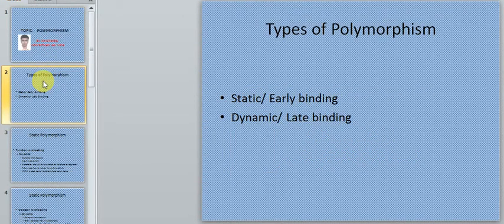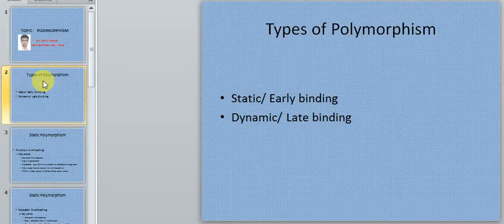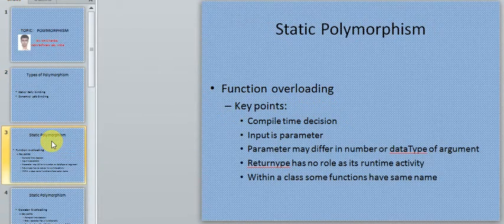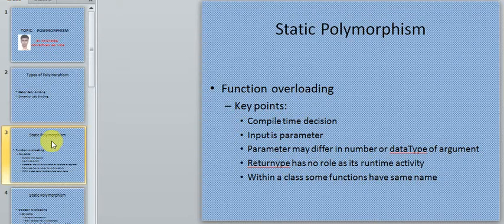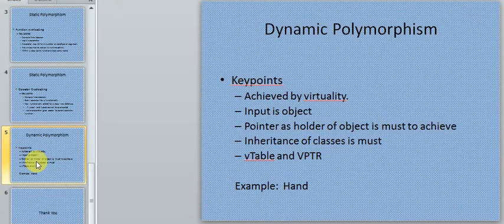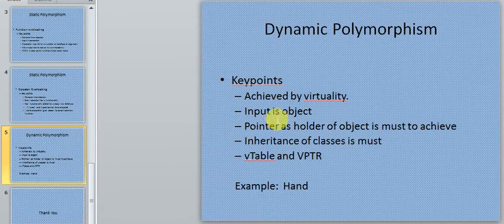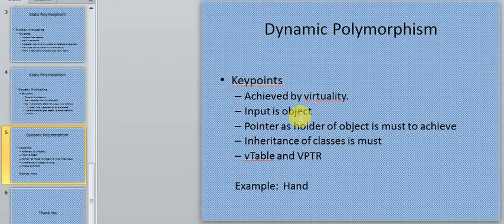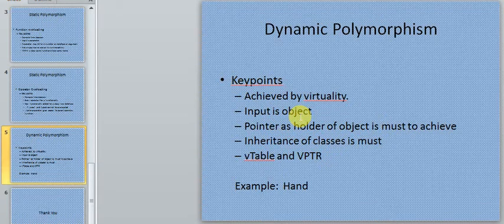PolymorPhism Explained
Concept of Polymorphism in C++ explained.